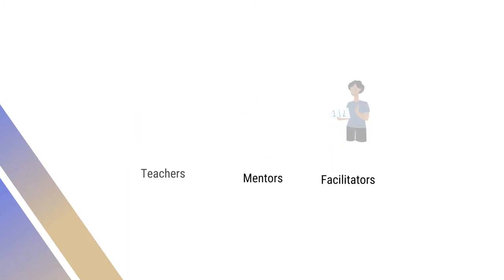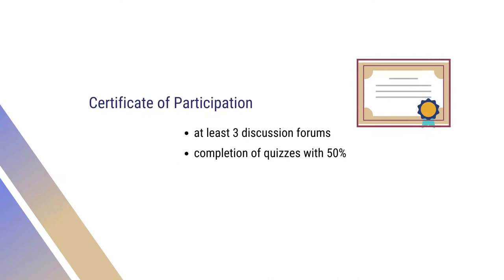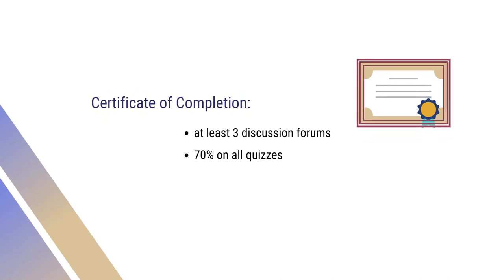Introductory video on AC4ODL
Academic Counselling for Open and Distance Learners (AC4ODL)